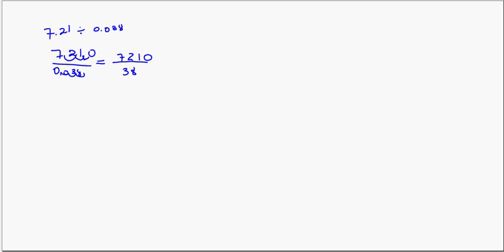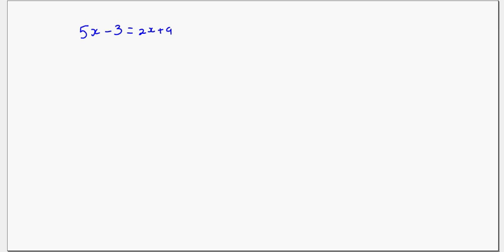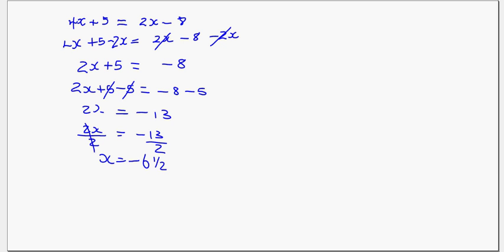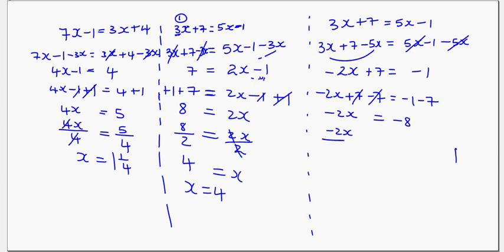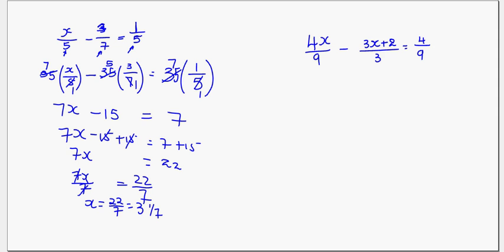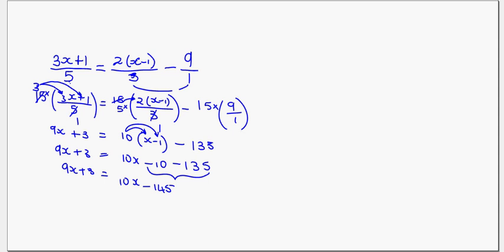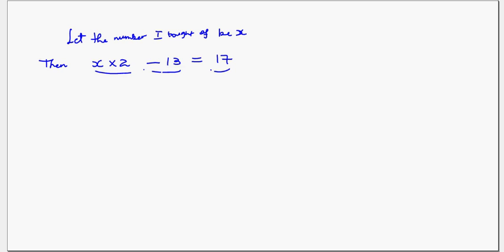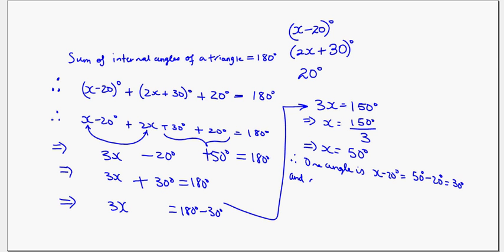Mr Downers Math class ( Thur 22.09.11)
completed solving linear equations, and solving worded problems by converting worded info to linear equations and solving these.